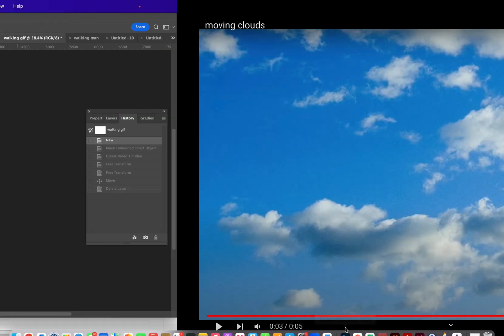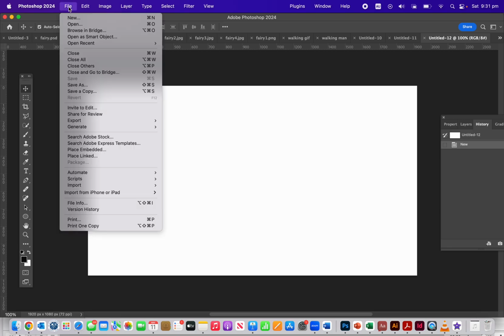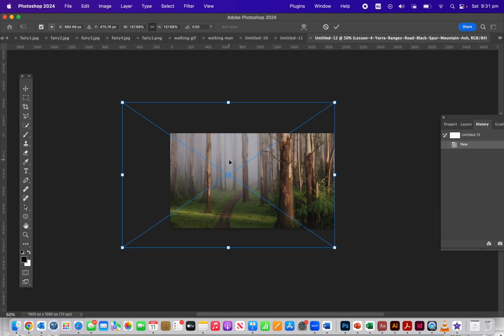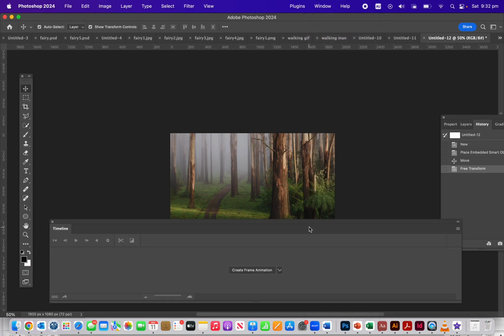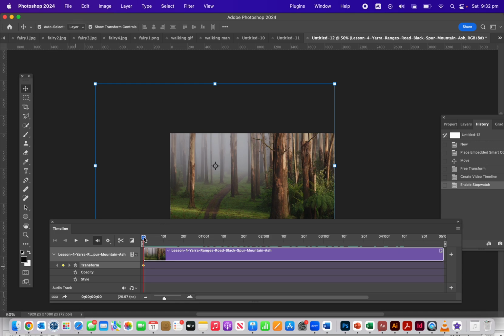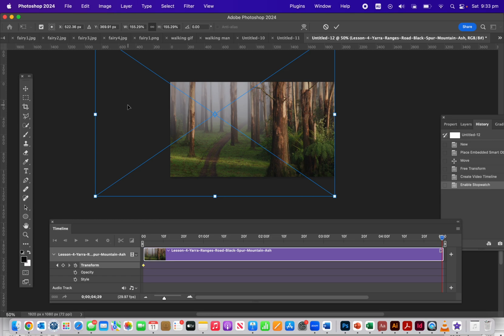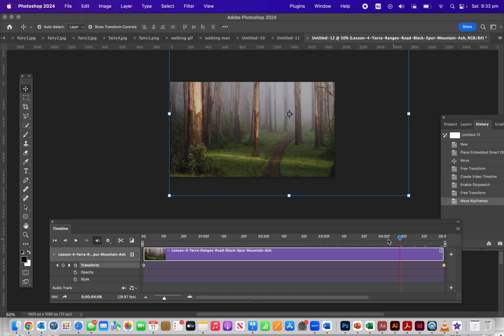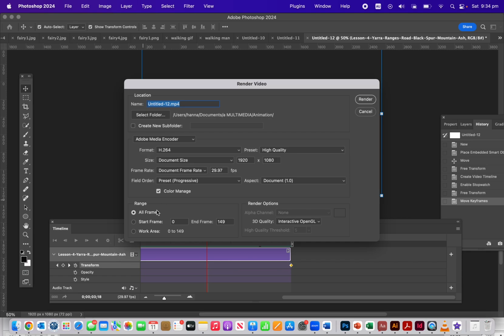Moving background Animation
How to make a Moving background Animation